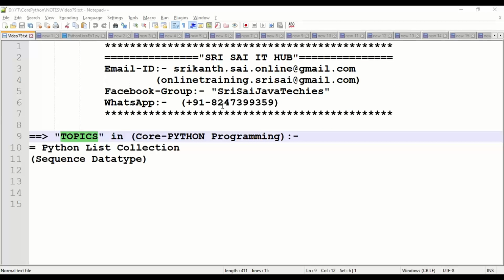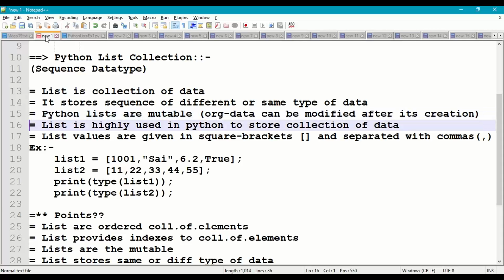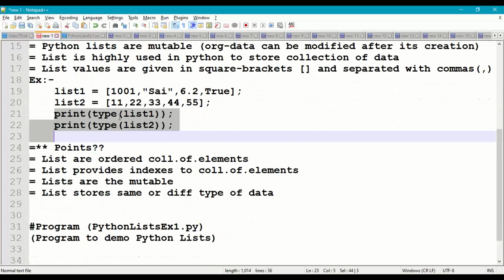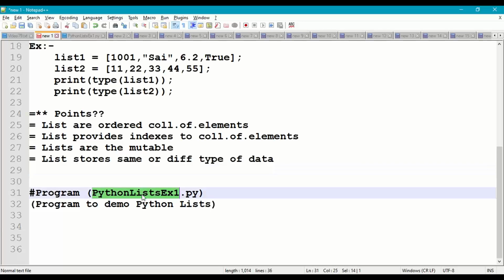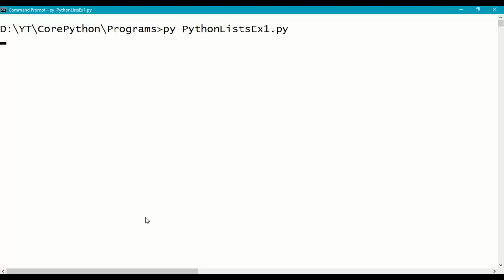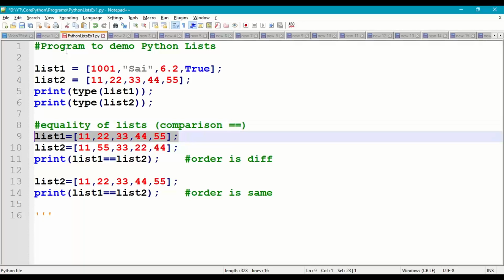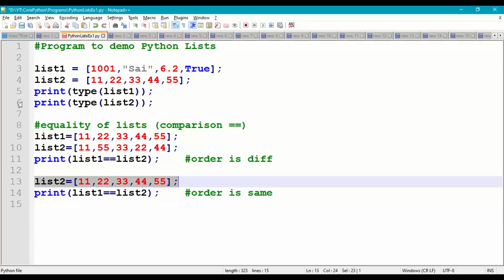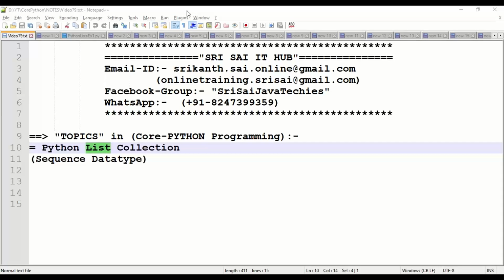Python List Collection| Python List Data Structure| Python Collections| Python Derived Datatype |#79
1) Python List Collection(**)
2) Python Data-Structures
3) Python Collections
4) Python Derived Datatype
5) Python Sequence Datatype